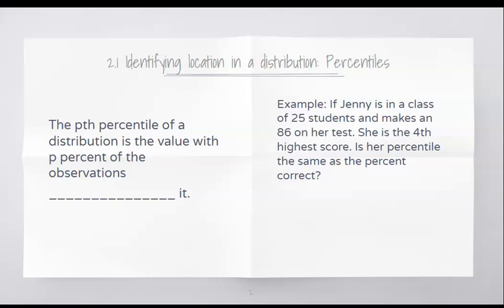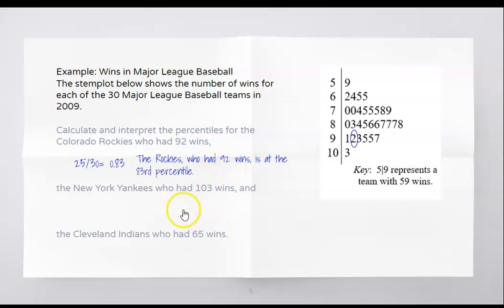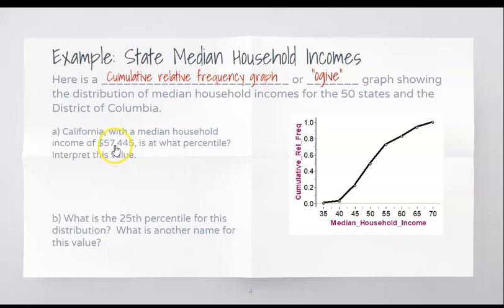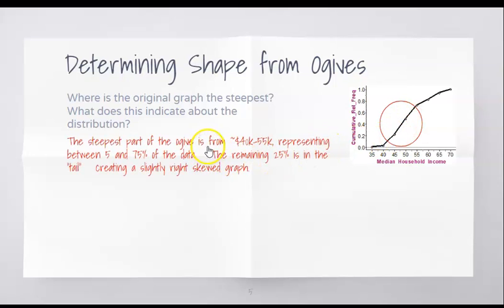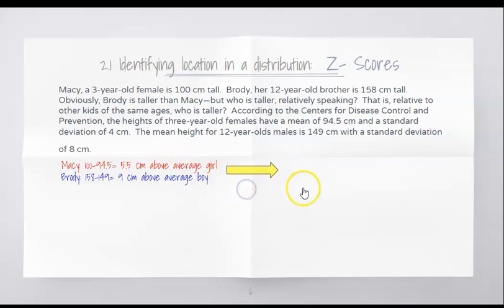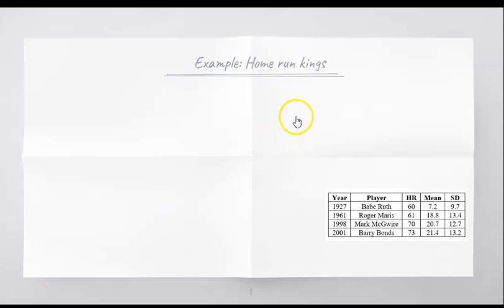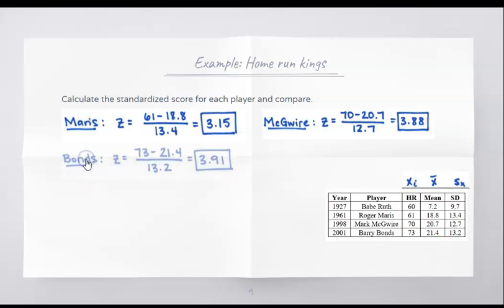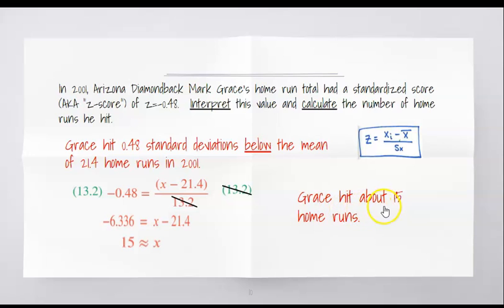2 1a Percentiles and Zscores